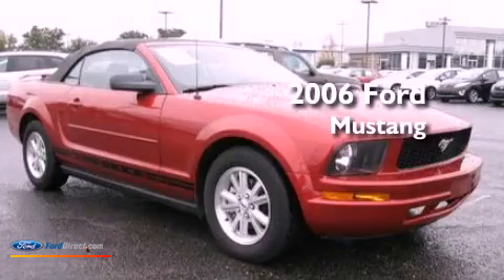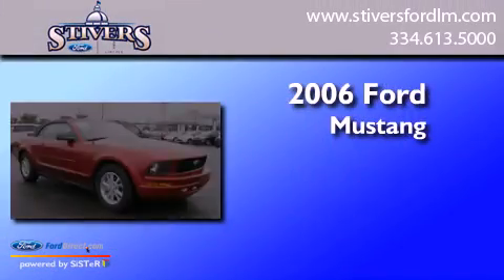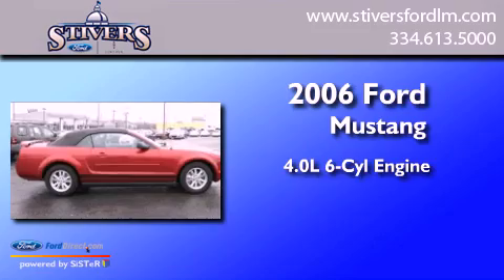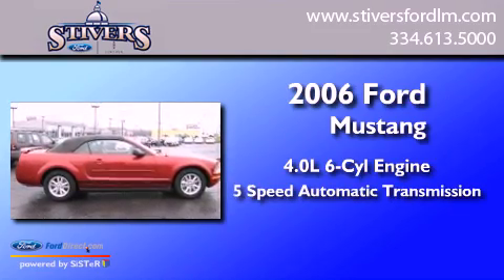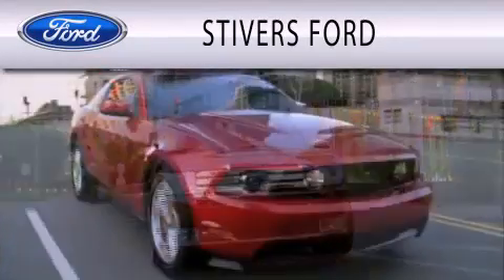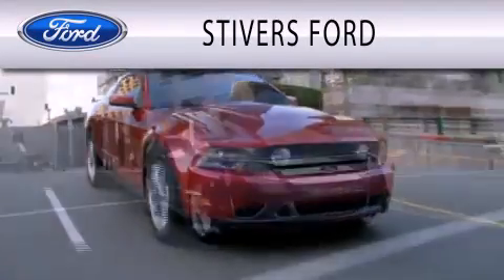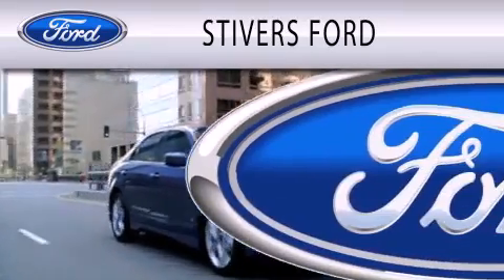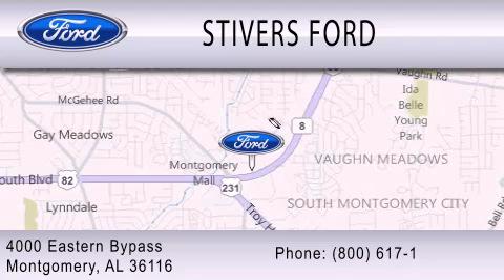2006 Ford Mustang Montgomery AL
Year : 2006
 Make :
 Model :
 Engine : 4.0L V6 12V MPFI SOHC
 Trans . : 5-SPEED AUTOMATIC
 Exterior : RED
 Miles : 112,732
 Interior : LIGHT GRAPHITE
 Stock : U2167